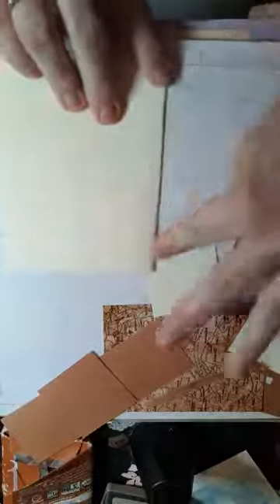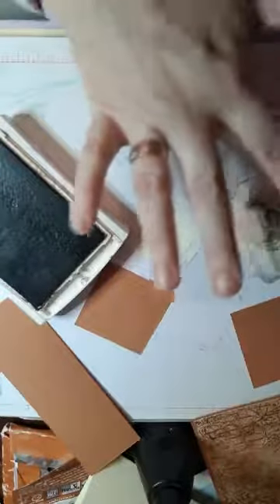Beautiful World Pull Tab Flip Card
Stampin' Up! Independent Demonstrator, Angel Shaver creates Pull tab flip card featuring products from the World of Good Suite